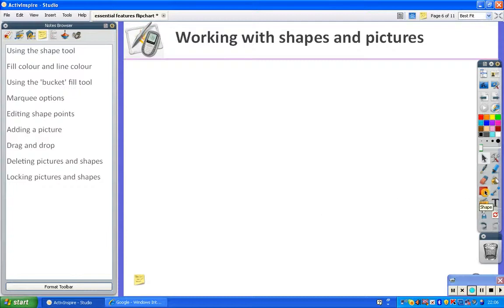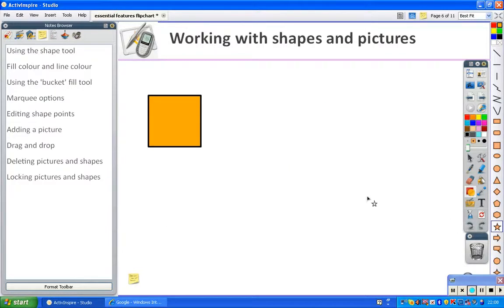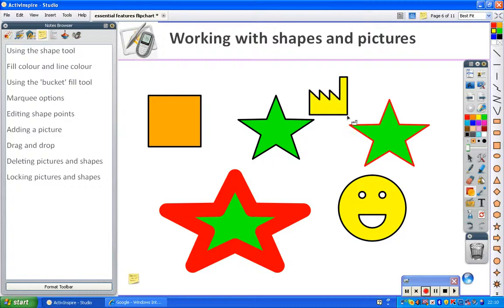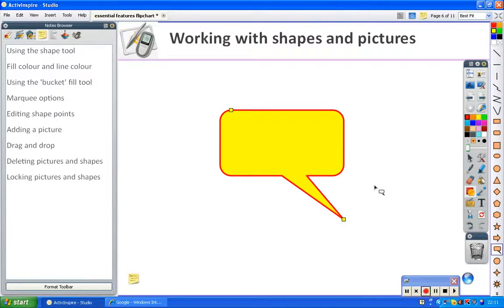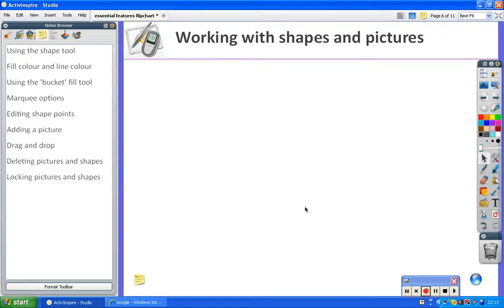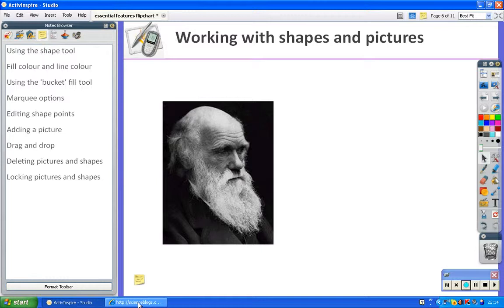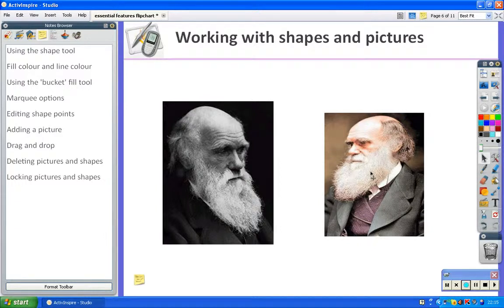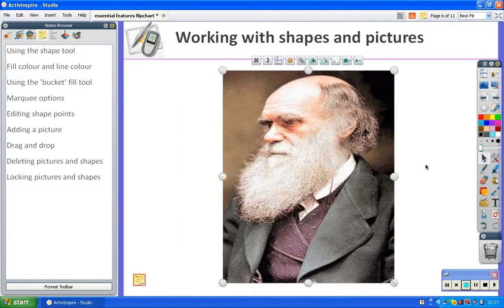ActivInspire - Working with shapes and pictures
By Hulbert45